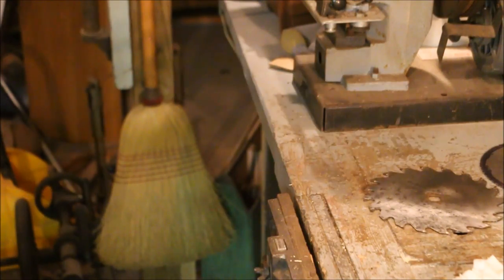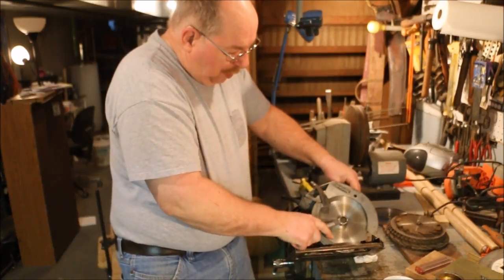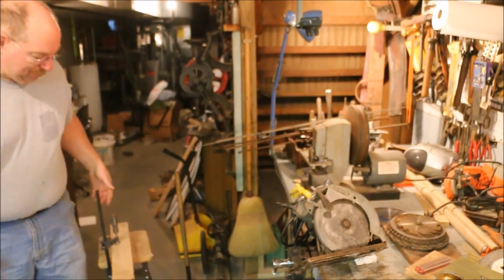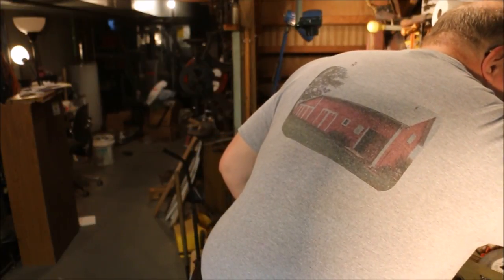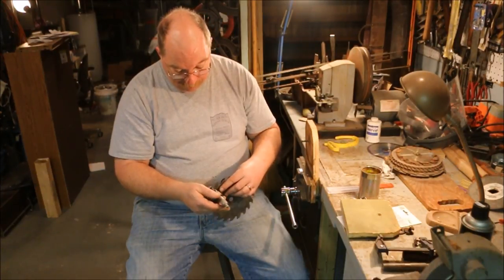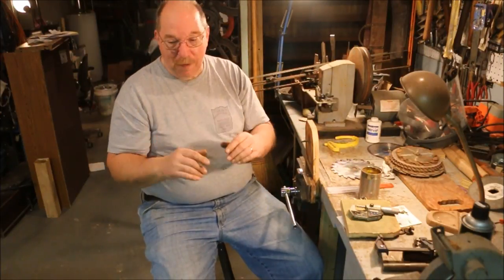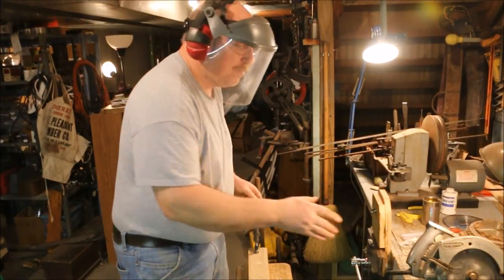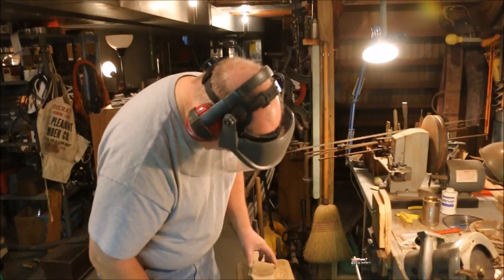CAN YOU SHARPEN CARBIDE SAW BLADES BY HAND? ~ PART 3 ~ TESTING RESULTS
IF AT FIRST YOU DON’T SUCCEED. ANALYZE THE CAUSE AND IMPROVE THE PROCESS 😊